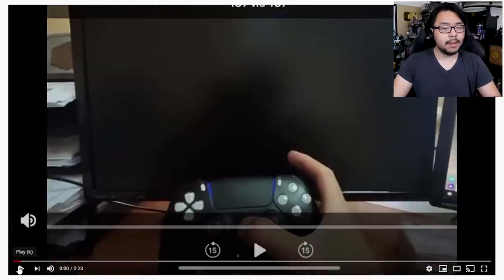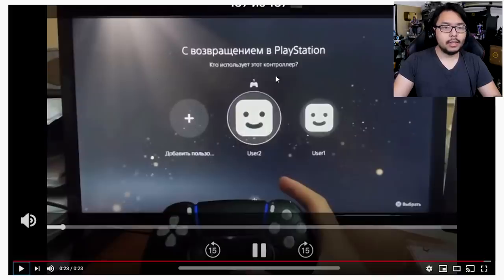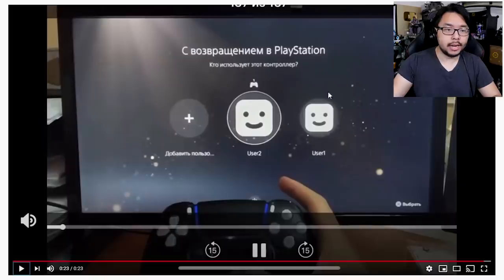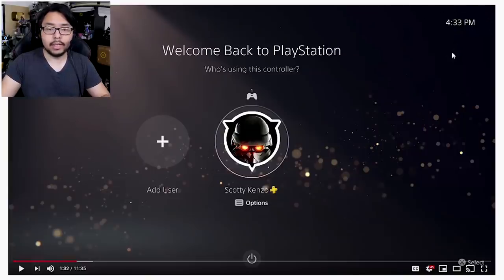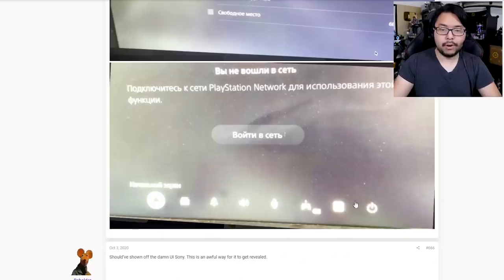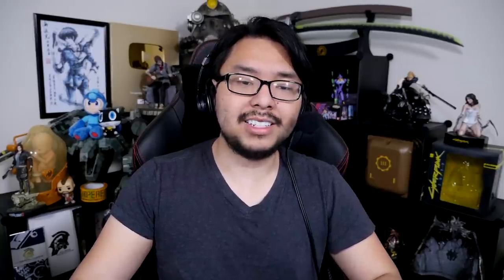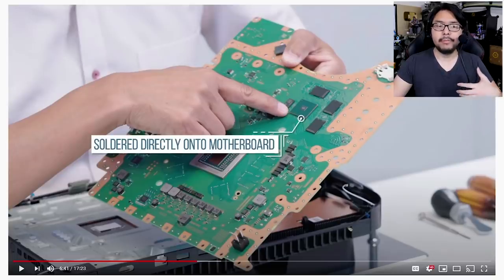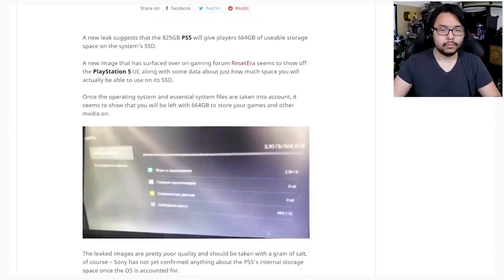Turns Out PS5 Leak Showing Available SSD Storage Was Real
TOP PATRONS
[CIPHER]
 - Mitchell Mason
[BIG BOSS]
 - Bancheis
 - Brin
 - Charlie Galvin
 - CommittedHall
 - DatadyneExecutive
 - Jonathan Ball
 - JT
[BOSS]
 - Devon B
 - Gerardo Andrade
 - Joe Hunt
 - Michael Redmond
 - Peter Vrba
 - Shepard Gaming
 - Time Dragonlord
[LEGENDARY]
 - BattleBladeWar
 - Mark Taylor
 - Theron Webb
 - Yue